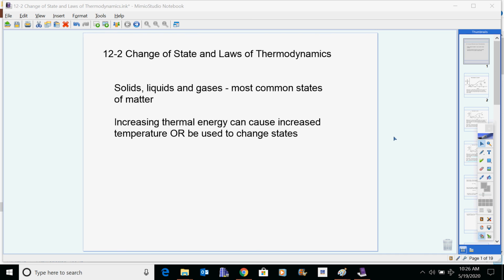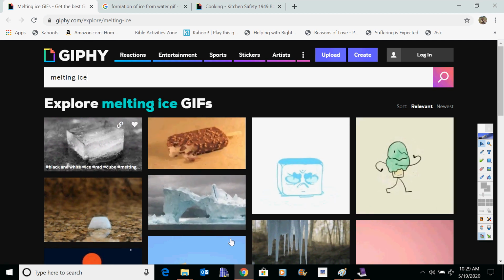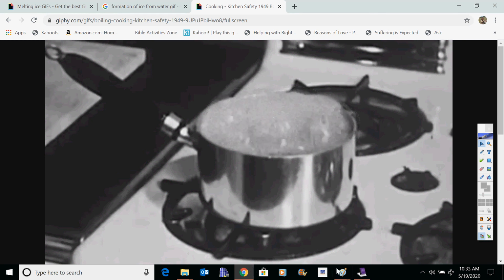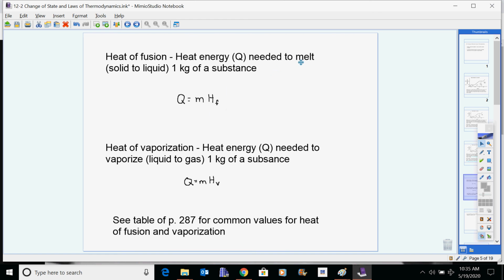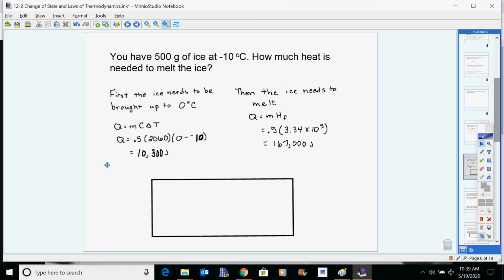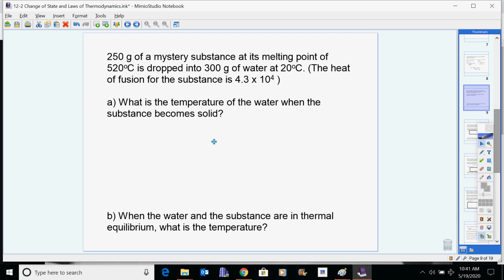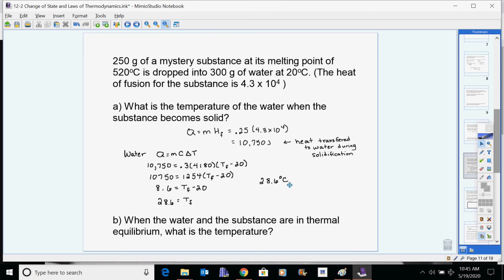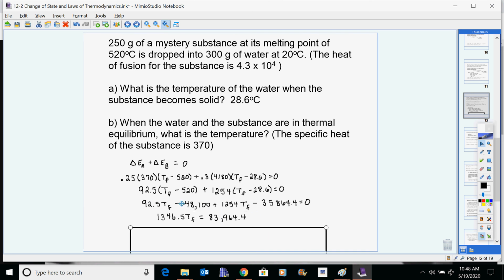Changes of State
Calculating energy transfers using specific heat and heat of fusion as well as temperatures when the materials reach thermal equilibrium.

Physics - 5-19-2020